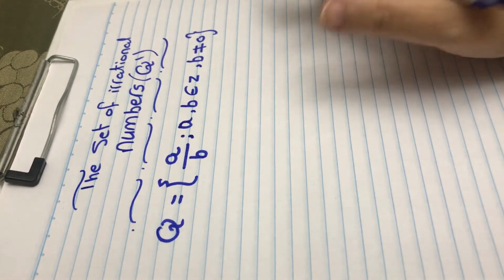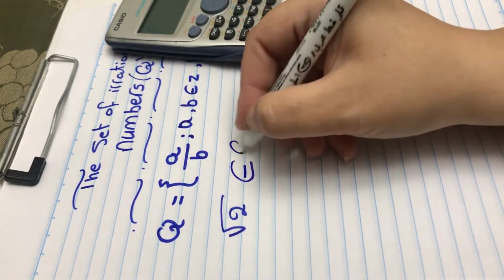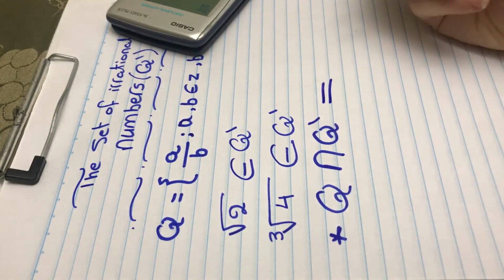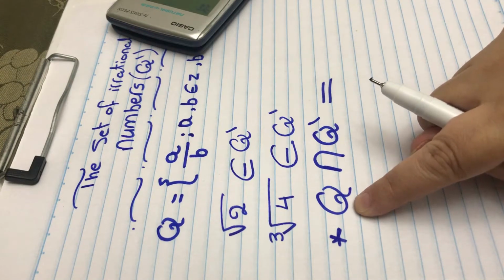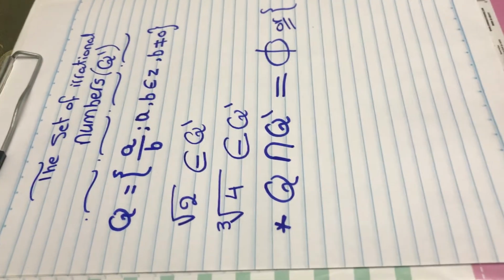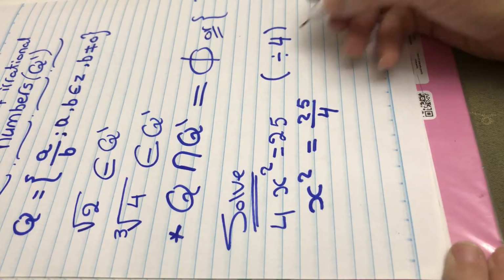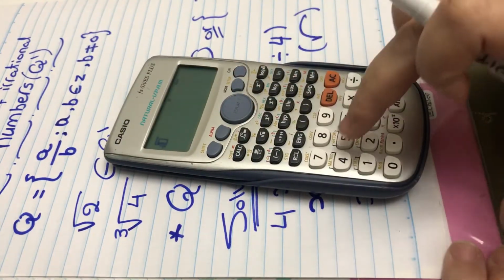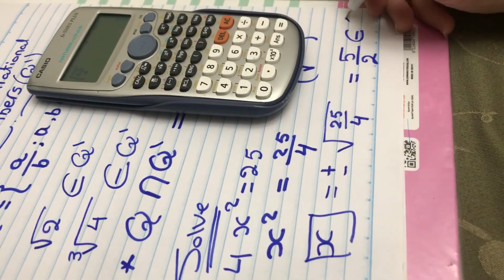October 26, 2020